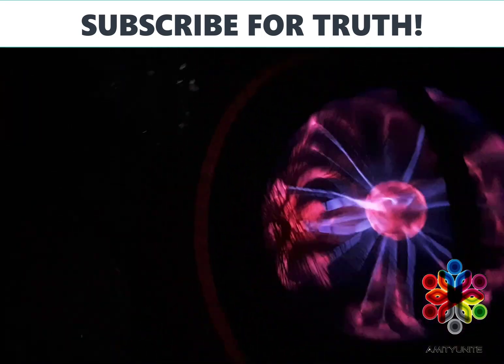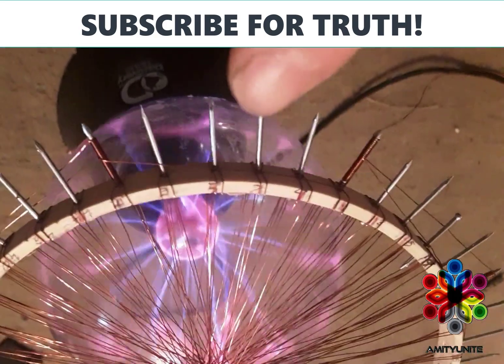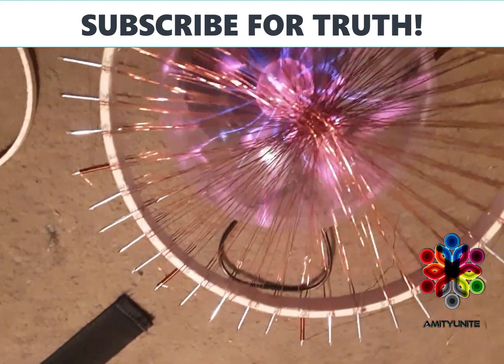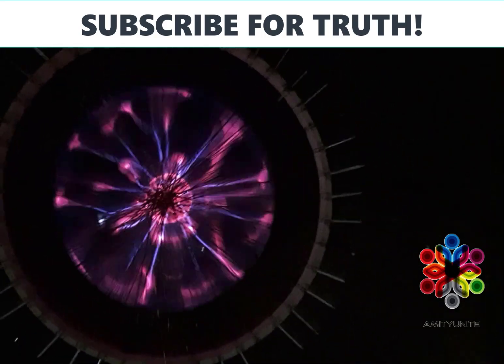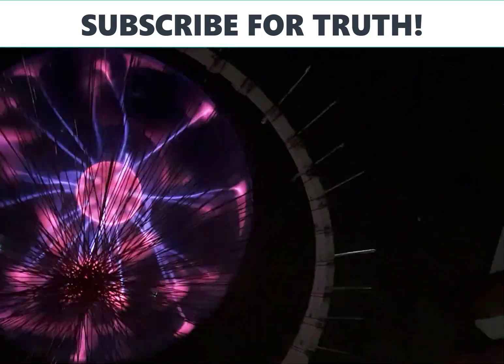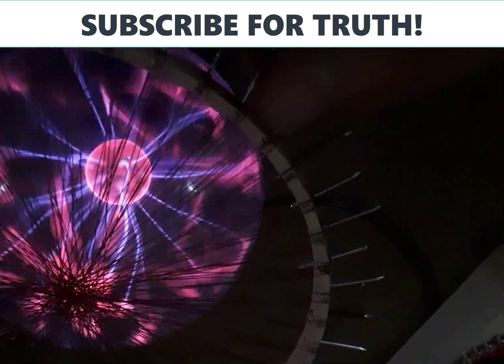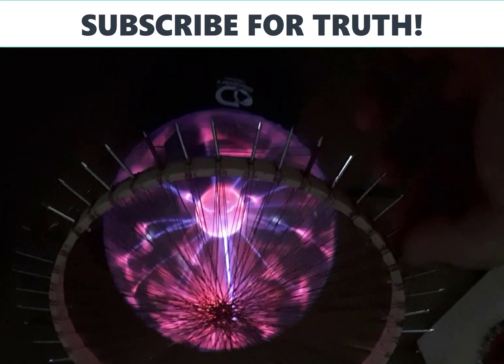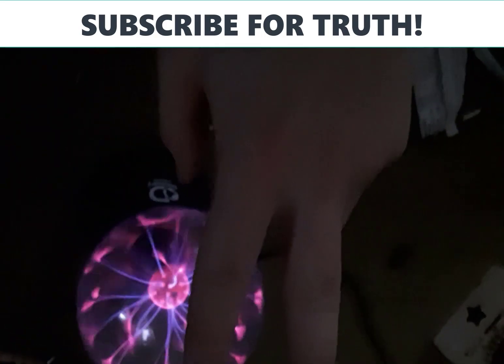Wireless Energy Tesla Antenna 12ohm 45 Point Prototype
If you know about Teslas wirless energy transmission then you should know that he had a great obsession with coil designs and antenna designs. Here is one of my first antennas i built using sacred geometry known as vortex math. Vortex is the algorithm to creation.